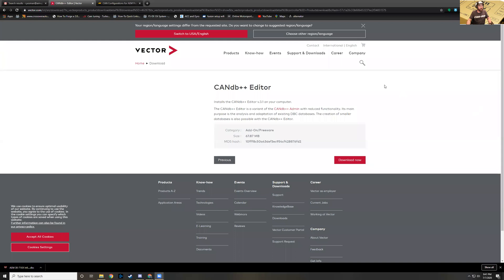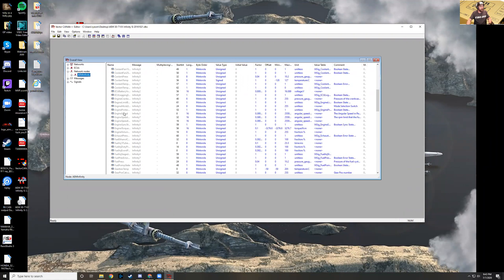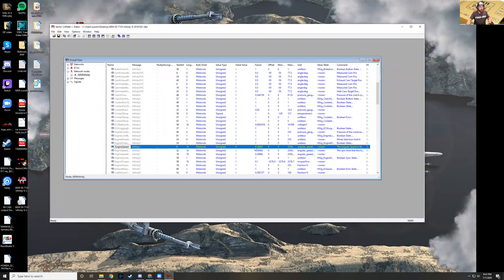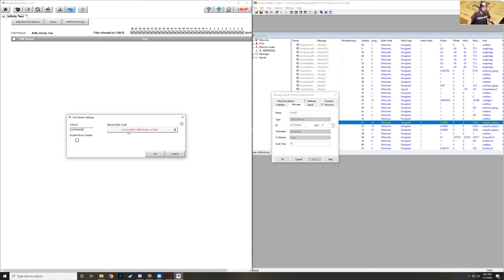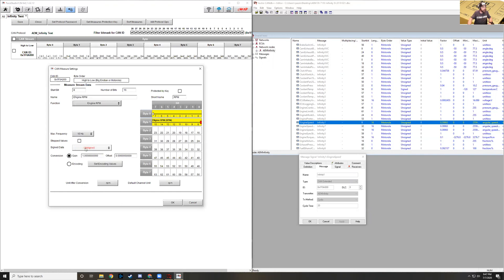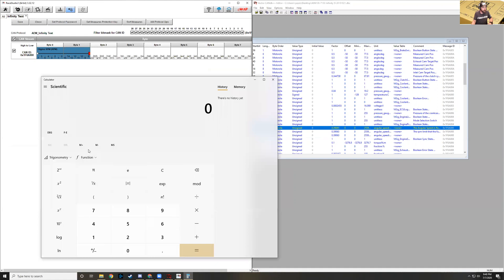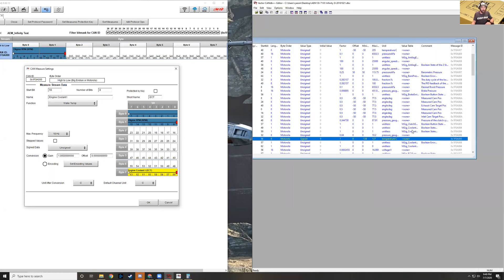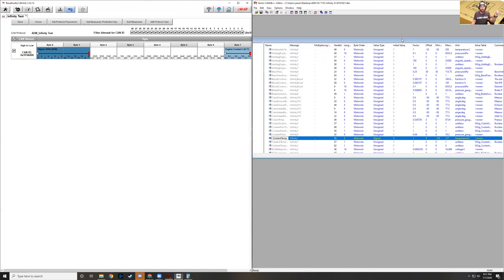DBC to XC1 conversation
This is a demo on how to create a XC1 file using a DBC file. The software used in the is Vector CANBD++ software to read DBC files and RaceStudio3 to create the XC1 file.